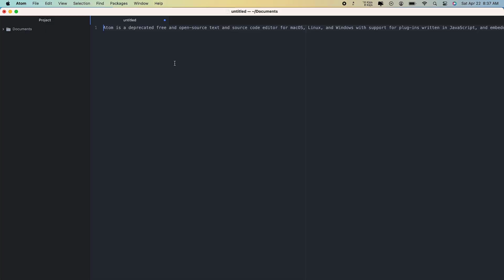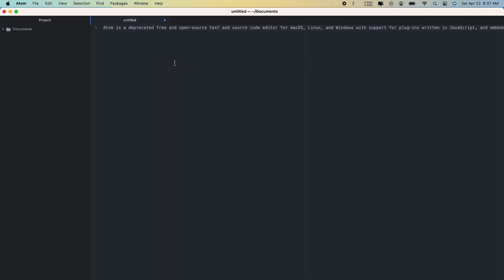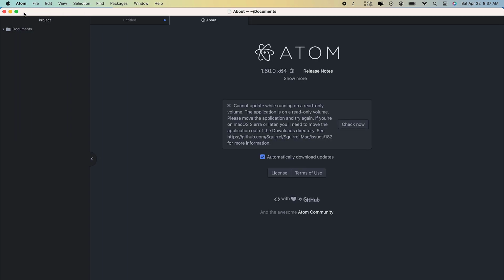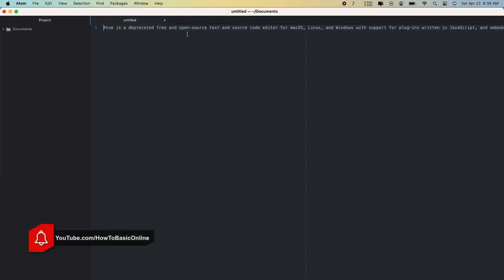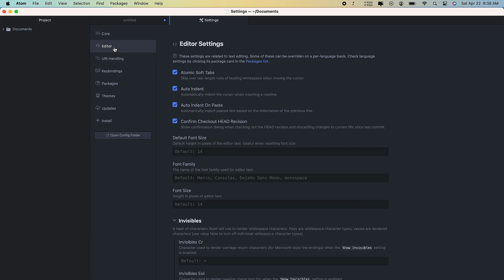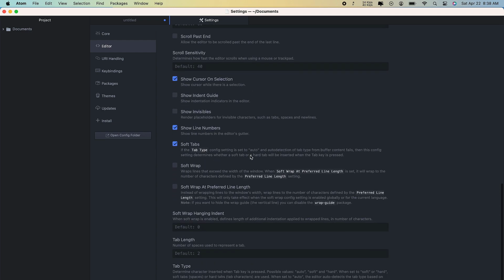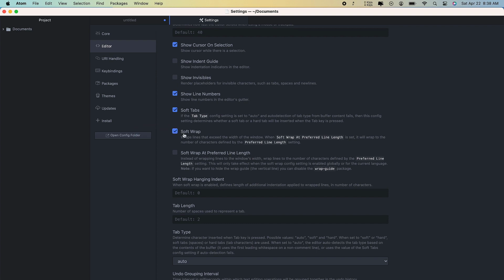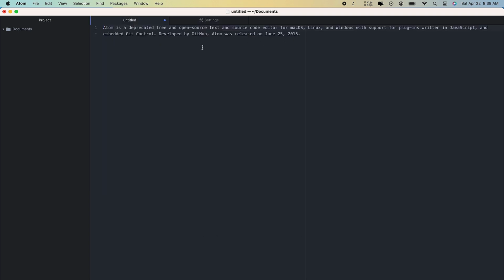How to Enable Word Wrap in Atom Editor on macOS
𝗦𝗵𝗼𝗿𝘁 𝗗𝗲𝘀𝗰𝗿𝗶𝗽𝘁𝗶𝗼𝗻: Learn how to enable word wrap in the popular Atom Editor on macOS with this step-by-step tutorial. Say goodbye to horizontal scrolling and hello to an easier editing experience. This video will show you how to quickly enable and customize word wrap to suit your preferences. Perfect for anyone looking to improve their productivity when working with long lines of code or text.